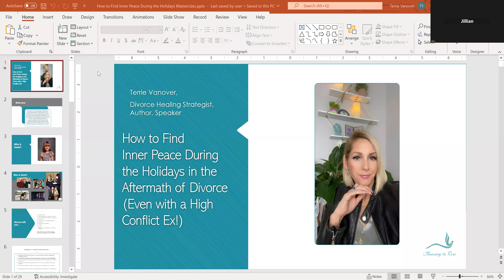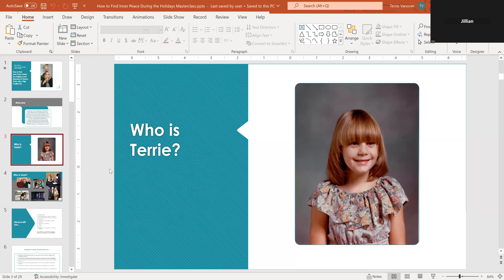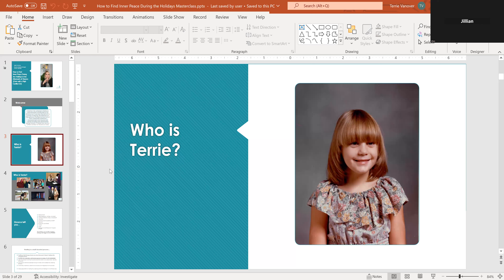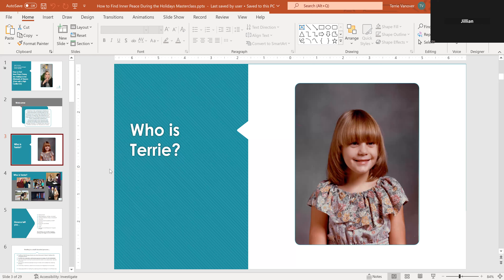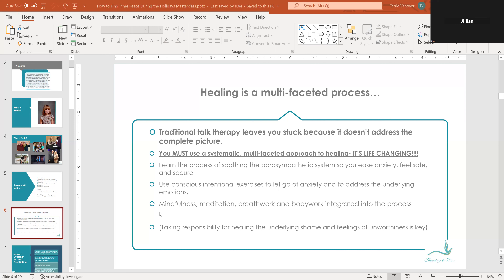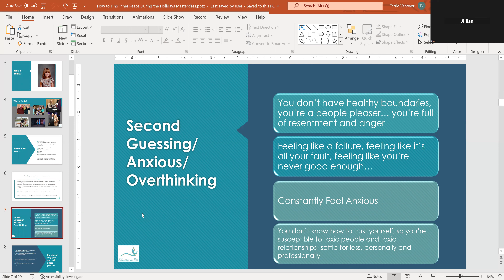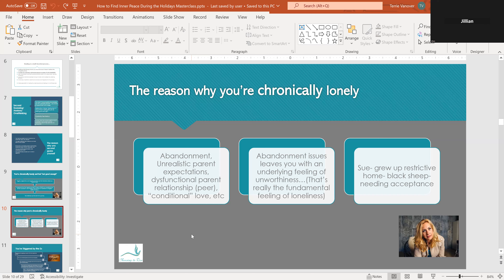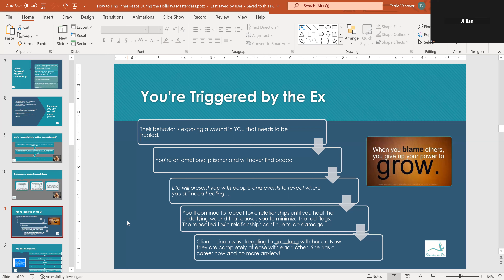Find Inner Peace During the Holidays in the Aftermath of Divorce (even w/a High Conflict Ex) Class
In this video, I share specific strategies to heal abandonment wounds, loneliness, overthinking, anxiety, and feeling triggered after as well as the fastest way to let go so you can move forward.